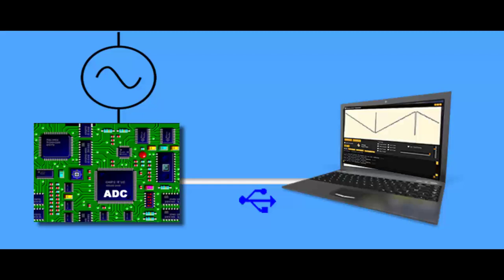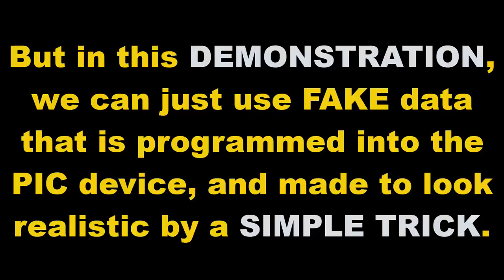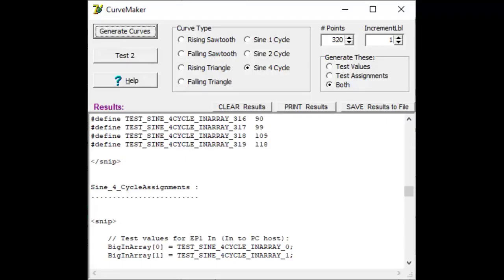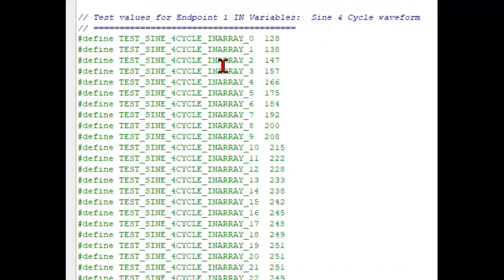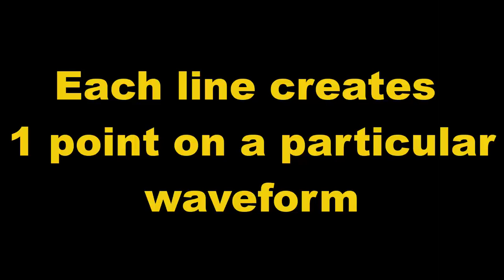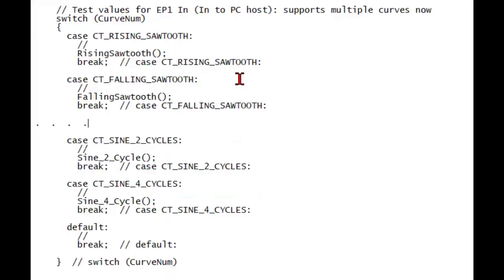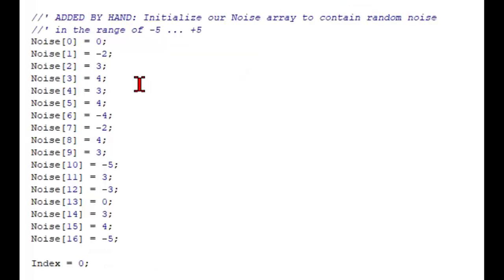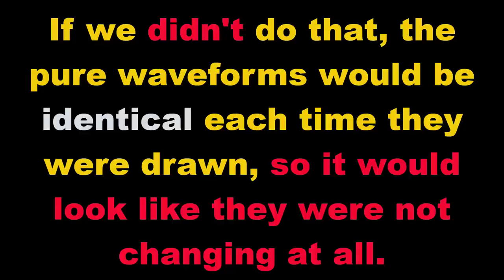Use USB HID to display high speed waveforms? Works great!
See how we used usb hid to display high speed waveforms.  To see how fast we could go, we made simulated high speed waveforms.  Watch this video to see how this worked.

Get your own copy of the tool that makes USB HID projects actually WORK ! We now have new lower-priced ($149.95) HIDmaker Starter Editions.

Each HIDmaker Starter version can make full-fledged HIDmaker projects like you have seen here, but:
⦁ with only one PIC compiler family for the PIC code (either XC8 for USB capable PIC18F devices, or XC16 for USB capable 16-bit PIC compilers, or XC32 for PIC32MX processors),
⦁ and with the 3 most popular PC compilers (Delphi, Visual Basic .NET, C#.NET) for the PC code.

Each HIDmaker Starter also provides our AnyHID test tool, + full documentation.

PIC and PC Compilers are NOT included, but HIDmaker's generated source code can be compiled with the free Community versions of all these compilers.

Download our free guide to USB success: "Secrets of Successful USB Developers"

Try them yourself! You can download ready to run HIDmaker projects (for certain PIC boards) by going

Key Moments In This Video:
0:00 : How we made simulated high speed waveforms to display over USB HID.
0:27 : To show how fast HID can transfer data, we made a separate PC program that realistically imitates various waveforms
0:48 : The program generates lines of PIC source code, one line for each point in the waveform, that we can paste into the PIC code
1:20 : We had to add random-looking fake noise to each data point, so the waveform shape is constantly changing
1:32 : If we didn't add noise, the waveform would look like it isn't changing

What's a YouTube MiniVid ???
First of all, our "YouTube MiniVid" approach is NOT an official YouTube initiative.  Rather, it is something I am trying out, because of my own disappointment with YouTube Shorts.  I'm giving my approach a brand name, in hopes that others will try this, and maybe find ways to improve it, so we can all benefit.

I have tried making YouTube Shorts because I was told that making these would help grow my small YouTube channel.  The recent TubeBuddy video "YouTube Algorithm Update: Bad News For Shorts Creators!" , makes it clear that, at least for the time being, any success you have with YouTube Shorts does NOT improve the reach of your important long-form videos, because YouTube intentionally disconnected long-form and Shorts.  YouTube says it is working on this problem, but who knows how long that will take?

I have had other problems with Shorts.  For one thing, the vertical format is VERY limiting: most of the images I need to show in my channel need to be LANDSCAPE . Displaying them in vertical format shrinks them into unreadability.

For another thing, the 60 second maximum duration forces me to spend extra time reducing the message, over and over again, until I get down to 60 seconds or less.

With long-form videos, YouTube helpfully provides a transcript that you can download.  I like that, and use it to capture key parts of information I get from other channel's helpful information, so I like having that available to my viewers.  There is NO TRANSCRIPT available with Shorts.